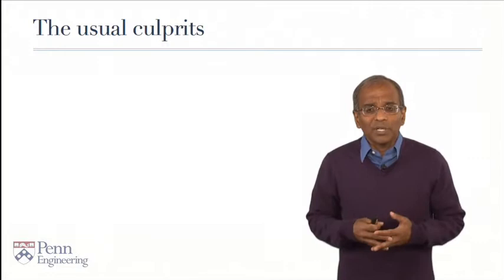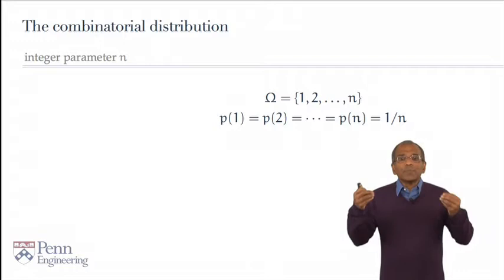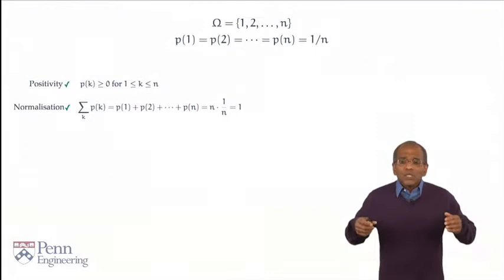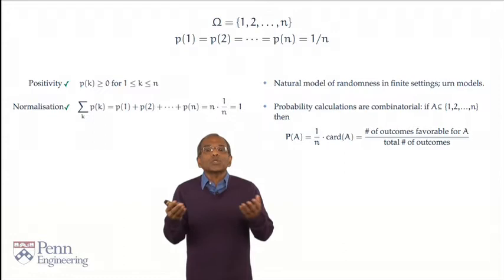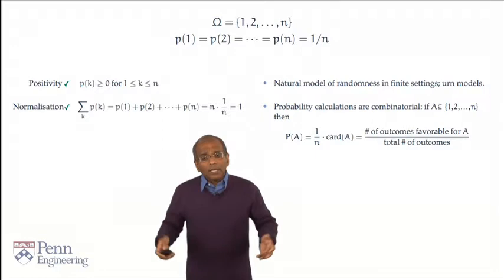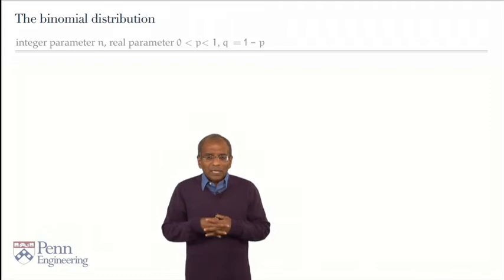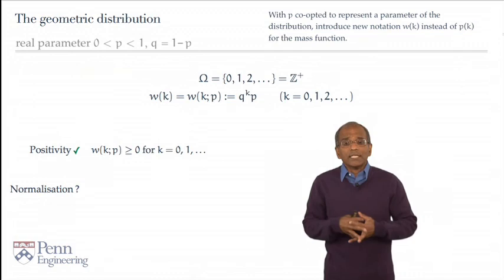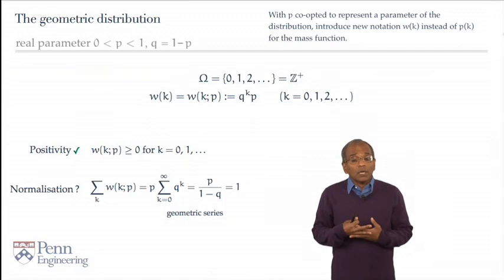Lecture 6.1: d. The basic distributions — [Probability | Santosh S. Venkatesh]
In which the viewer encounters the simplest discrete mass functions: the combinatorial, binomial, Poisson, and geometric distributions.